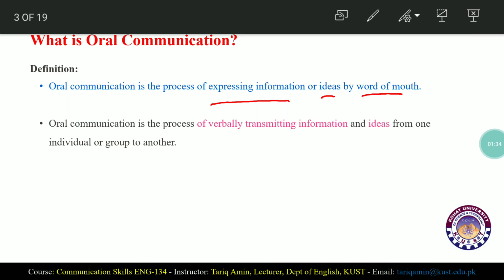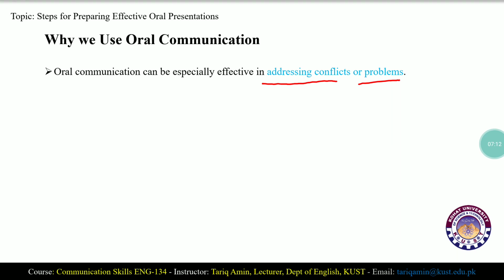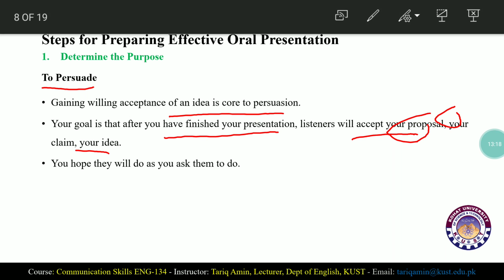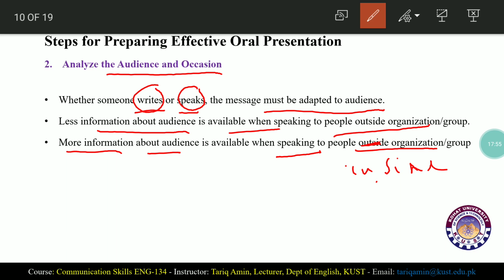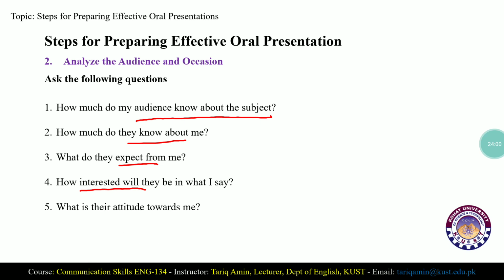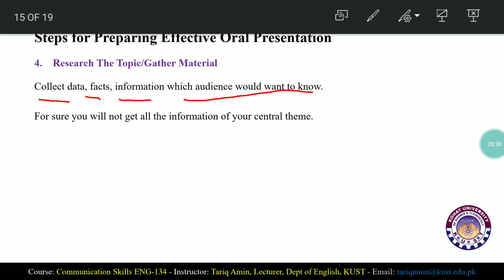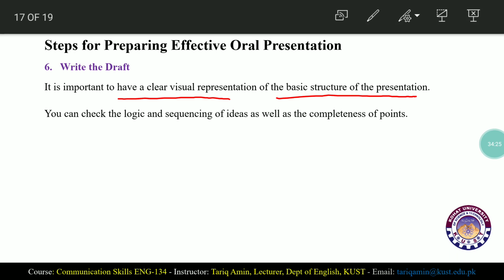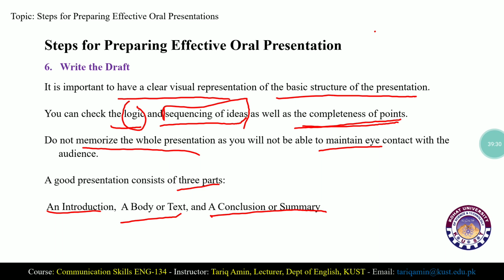Steps for Preparing Effective Oral Presentation